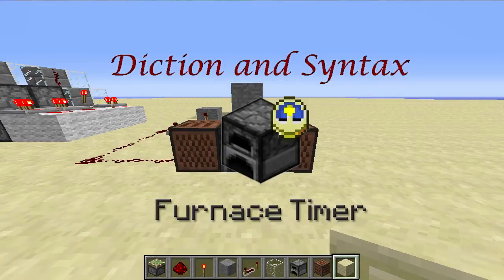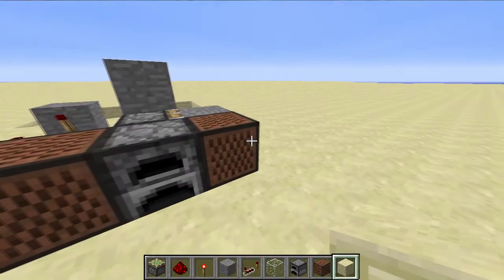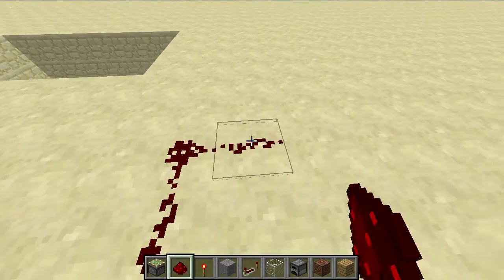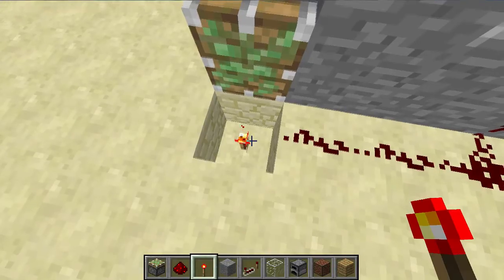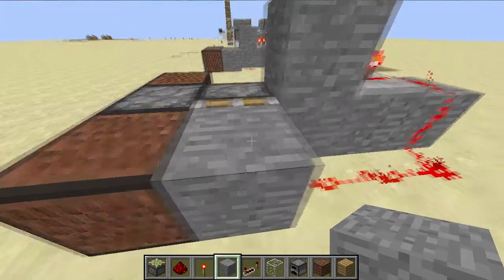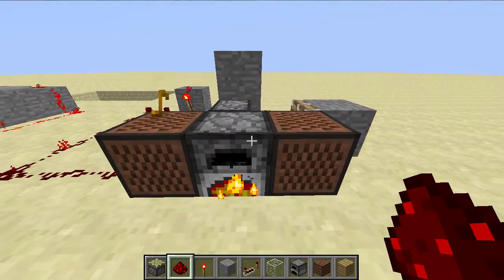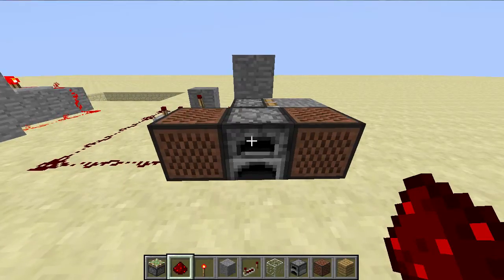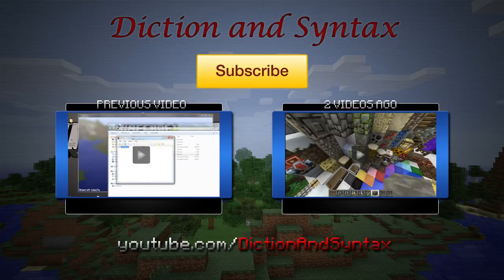Minecraft Tutorial: Furnace with a Timer